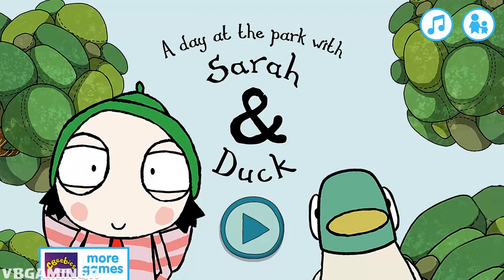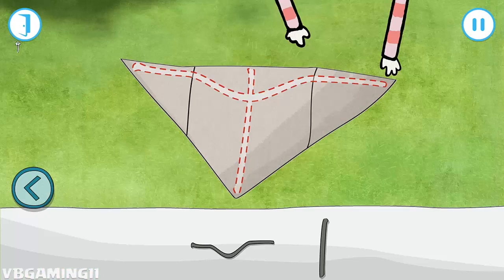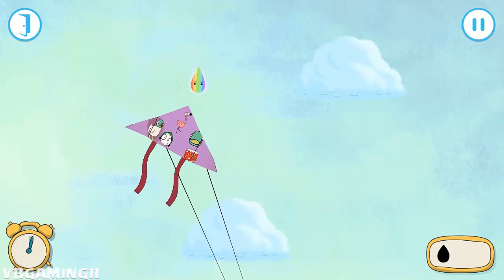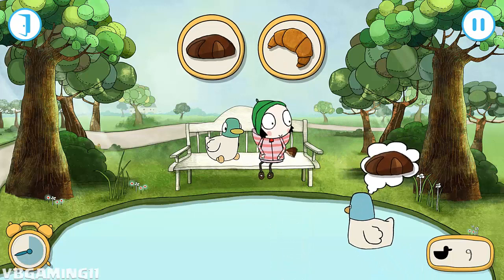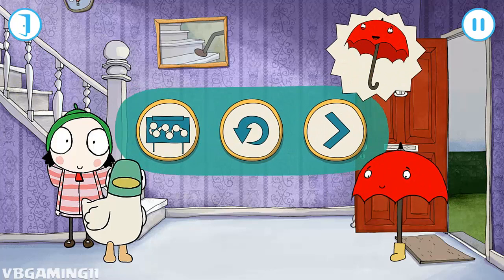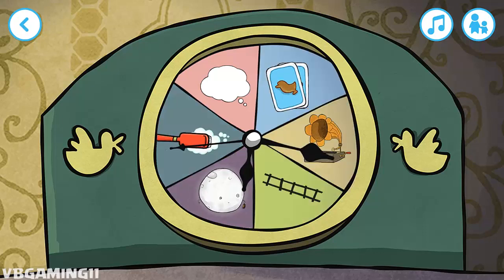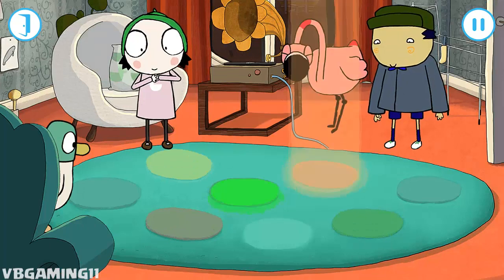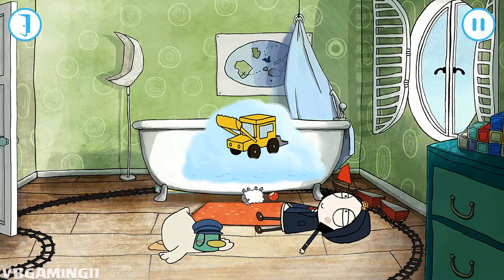CBeebies A day at the Park with Sarah and Duck - Kids PC Gameplay 2018